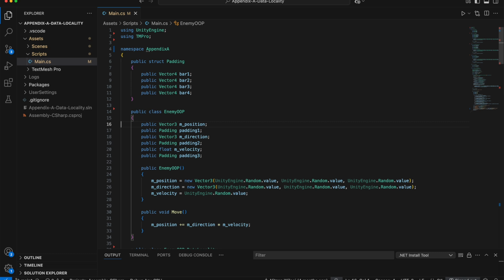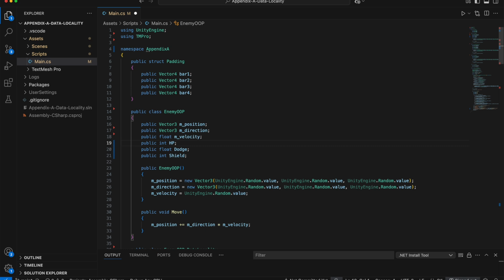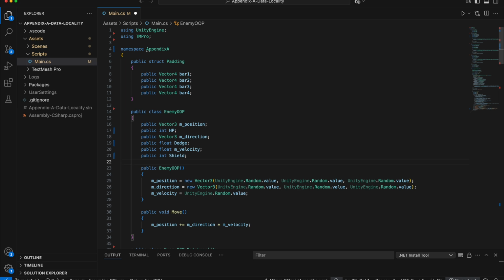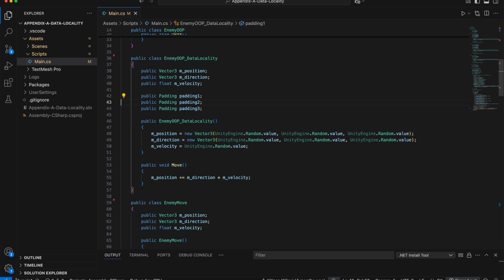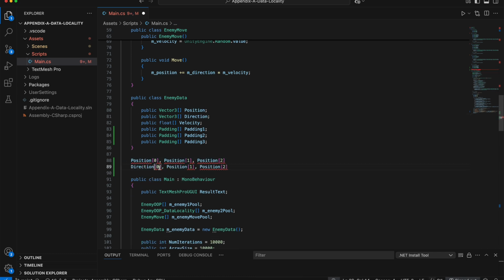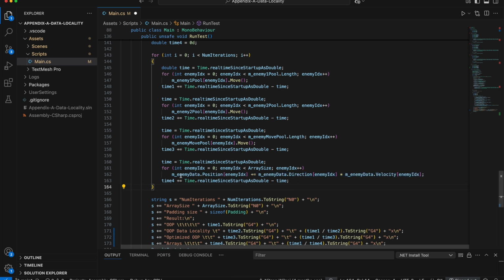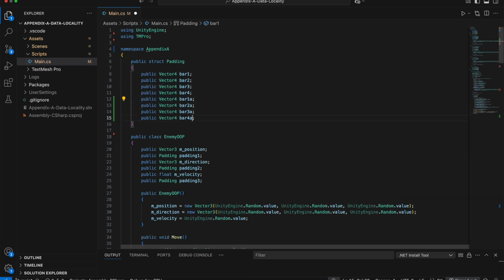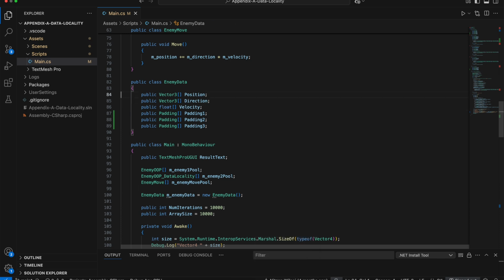Make your Unity games 10x faster using Data Locality and Data-Oriented Design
This video shows how data locality can help improve performance by leveraging the CPU cache. We'll start with a simple OOP example, then use data locality to improve performance by over 10x!

If you would like to learn more about data-oriented design, check out the book Data-Oriented Design for Games. You can read the first chapter for free

Data-Oriented Design (DOD) has become standard practice for AAA games and indie devs who need to squeeze every drop of performance out of hardware and deliver games on a rapid schedule. DOD is a programming practice that streamlines the way your code accesses, stores, and uses data, taking advantage of modern CPU architecture and accelerating the dev process.